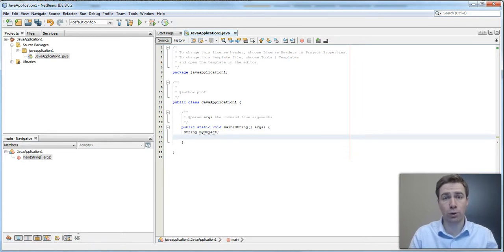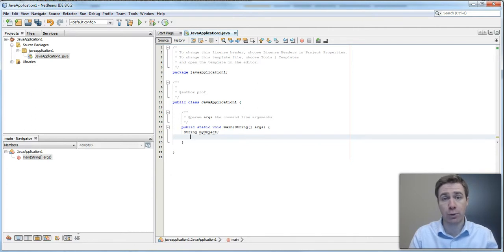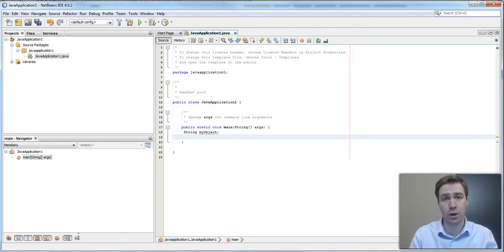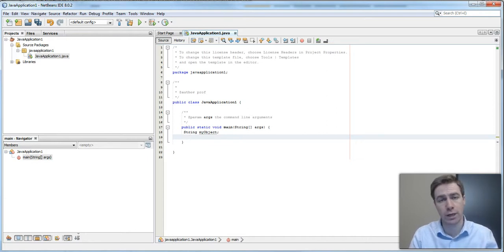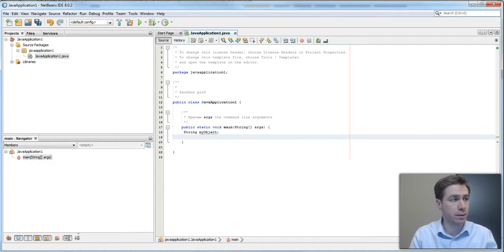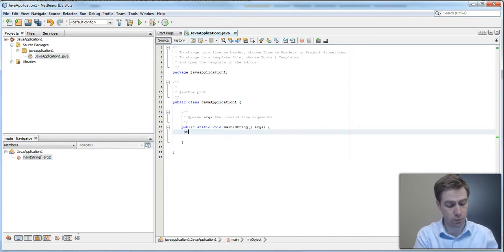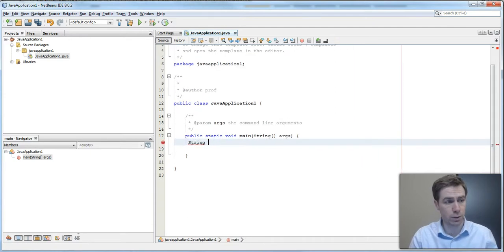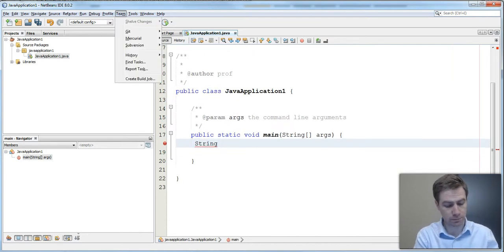Test screencast + webcam with ScreenCast O' Matic